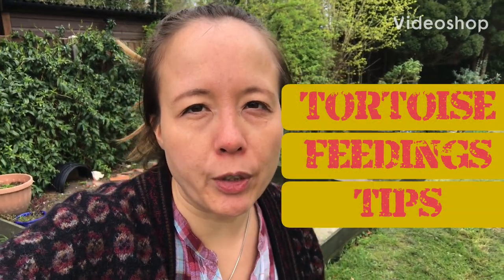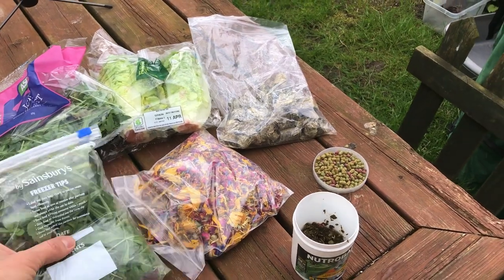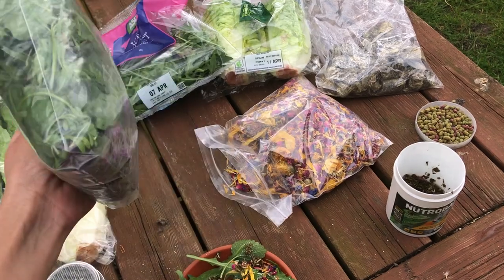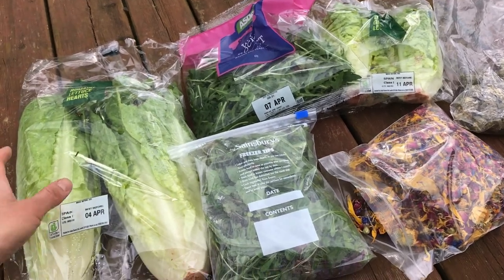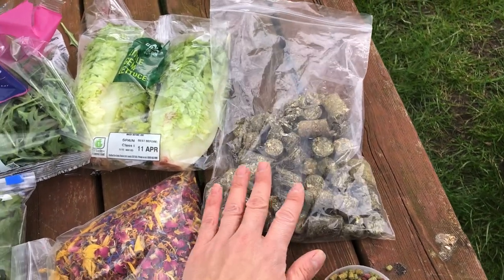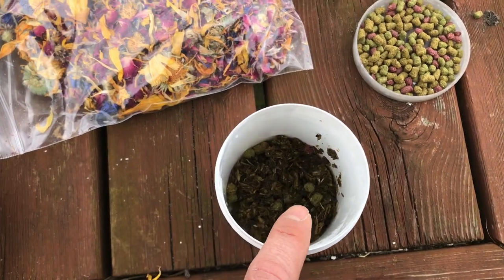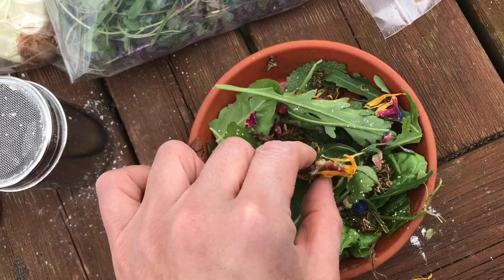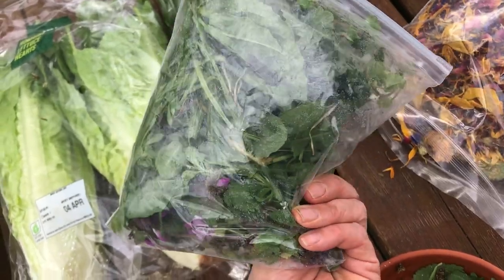Tortoise feeding guide - tips on varied food - weeds plant ID - healthy care mediterranean tortoise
Tips on feeding a healthy varied diet to your pet tortoise can be tricky. Especially when you are first starting out. This video aims to give practical tips on how to give a balanced diet in captivity.